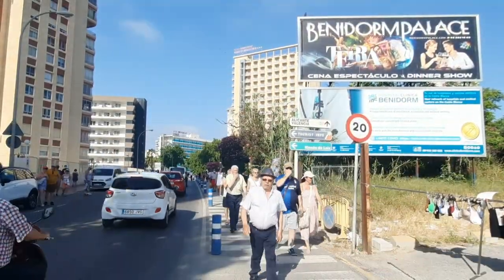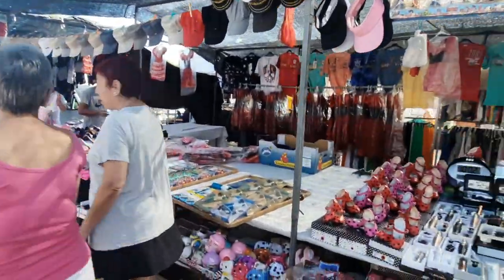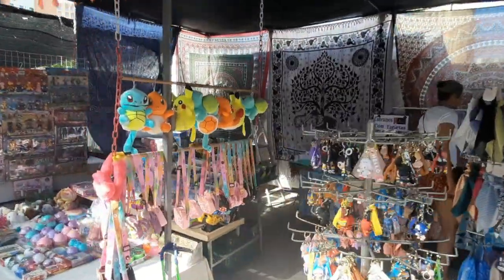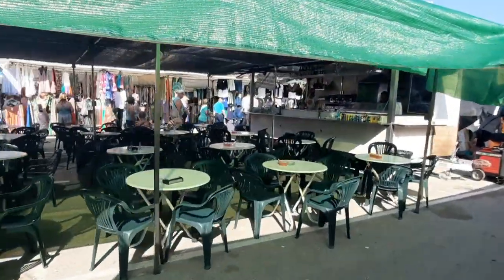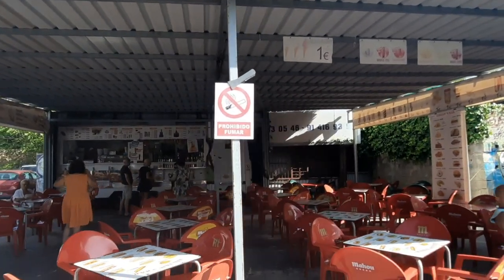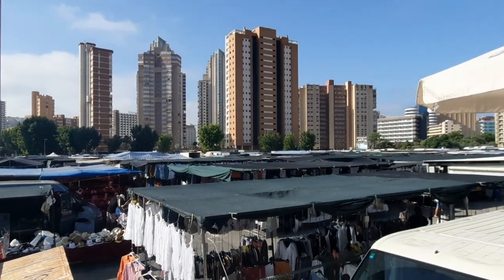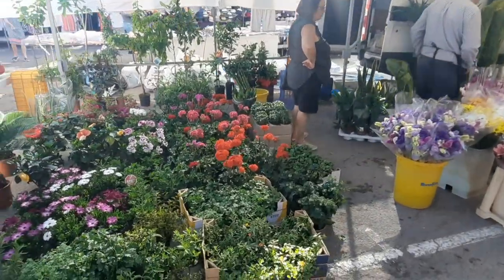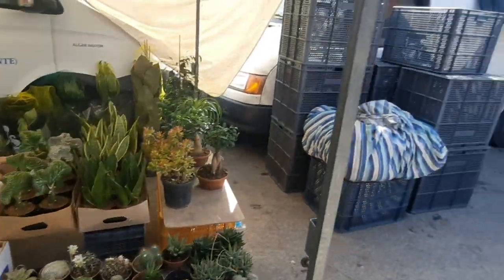Benidorm - Sunday Market - FULLY RECOVERED!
Benidorm Sunday Market - Typical Spanish Products! Today we explore the famous market, let's see how traditional churros are made, Spanish colorful fans & and all the things you can try at the Market to have a full experience!

A popular local market, situated on the big parking right near the Servigroup Pueblo Hotel, obligatory visit during your holidays in Benidorm! Open on Wednesday & Sunday from 8:00-14:30